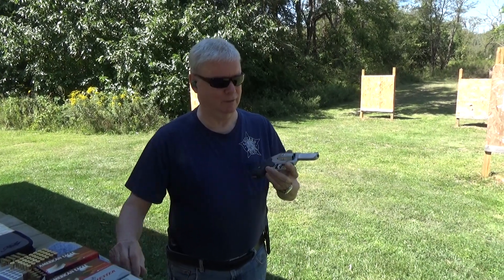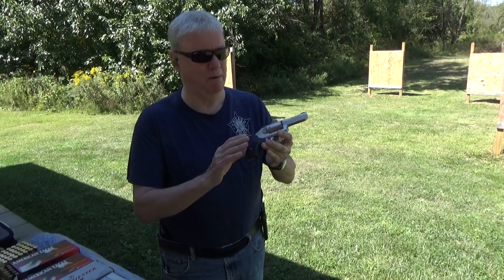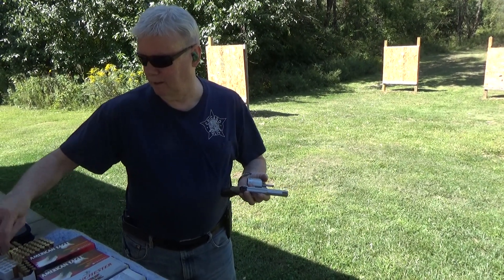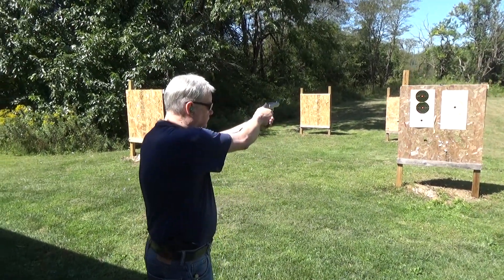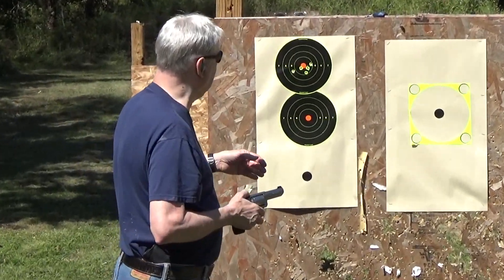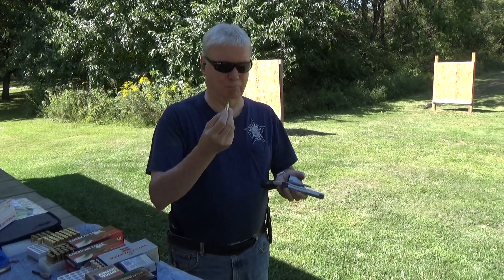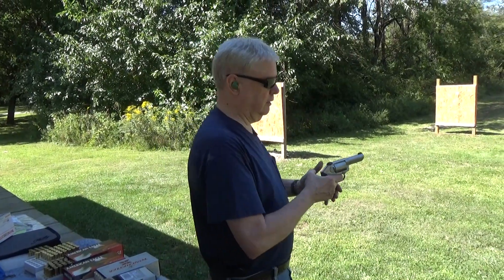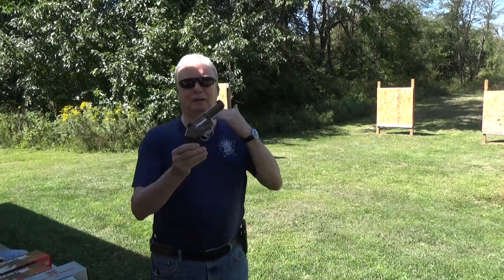Kimber K6S 3" 1'st Shots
1'st shots thru the Kimber K6S with a 3" barrel, best version yet.